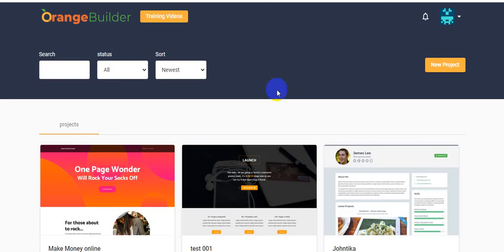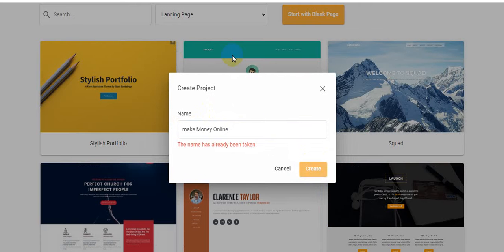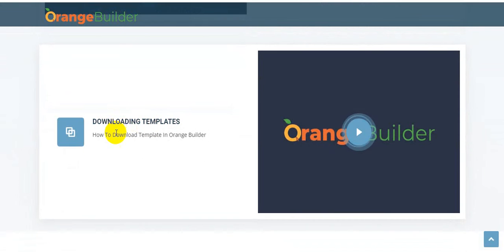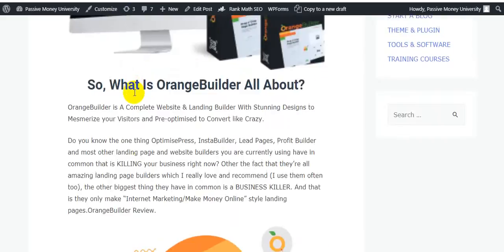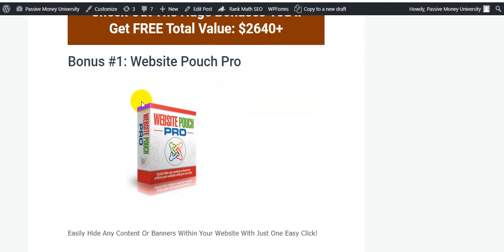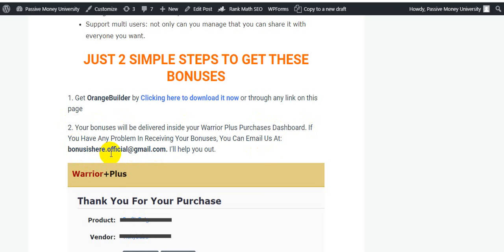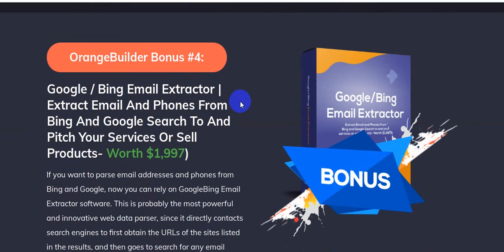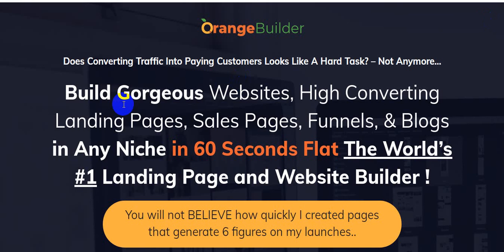OrangeBuilder Review | The World’s #1 Landing Page and Website Builder!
So, What Is OrangeBuilder All About?

OrangeBuilder is A Complete Website & Landing Builder With Stunning Designs to Mesmerize your Visitors and Pre-optimised to Convert like Crazy.

Do you know the one thing OptimisePress, InstaBuilder, Lead Pages, Profit Builder and most other landing page and website builders you are currently using have in common that is KILLING your business right now? Other the fact that they’re all amazing landing page builders which I really love and recommend (I use them often too), the other biggest thing they have in common is a BUSINESS KILLER. And that is they only make “Internet Marketing/Make Money Online” style landing pages.OrangeBuilder Review.

Truth is this. Even though some of the landing page software will claim they make professional landing pages that can suit your business, the painful truth is that most of the templates in their system all looks the same even though they try to design each of them differently. And by default, all the templates in their system were pre-built for the regular internet marketing stuff but chances are you bought these landing page software because you have a real business you want to market online. Maybe you own a Spa, beauty salon, apparel store, law firm, dental clinic, fitness gym, sports center, night club, lounge, hotel, vacation campaign, lawn mowing company or you sell physical products online, music promotion platform, accounting firm etc.

Let me tell you upfront. Using IM-style landing pages to promote these kind of businesses will kill and is already your businesses because even if they look beautiful, are not exactly professional enough to fly in most industries outside of IM and that’s why you may have experience low engagement with your audience, poor sales and weak lead generation. Here’s finally an Industry-Standard landing page builder you can use to build sleek and professional landing pages for your businesses in any industry (law, music, hotels, fitness, beauty, local business, finance, eCommerce, etc.). Introducing OrangeBuilder.

Thanks for checking out my OrangeBuilder Review.